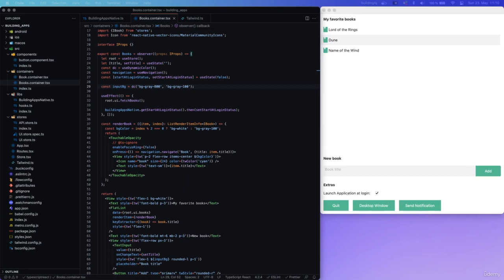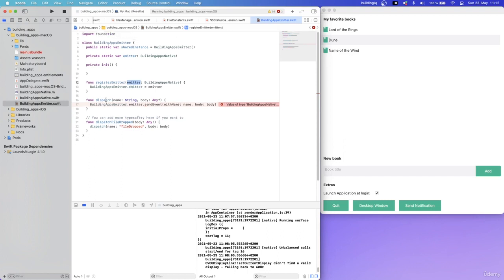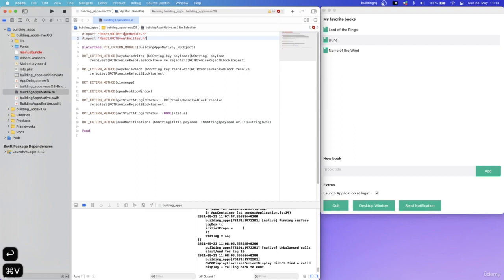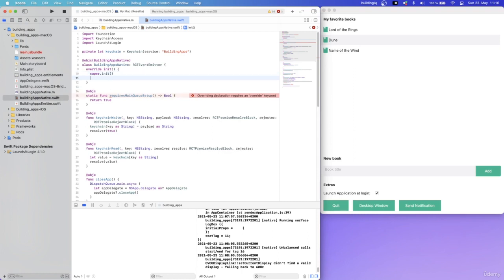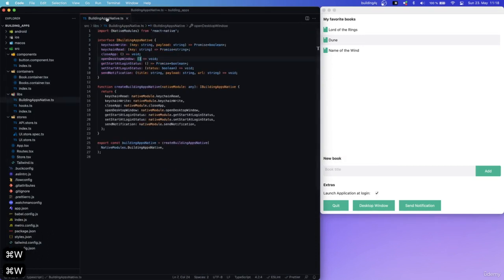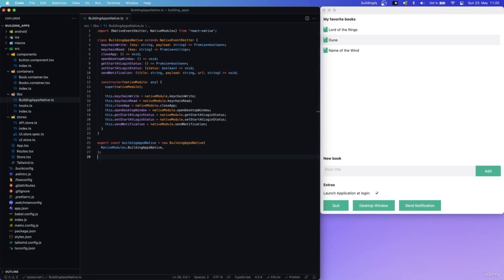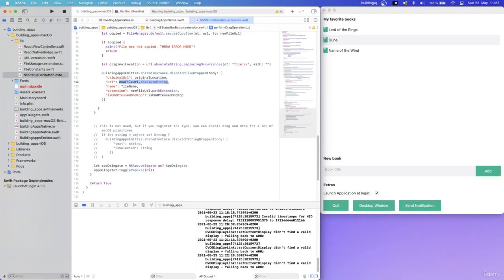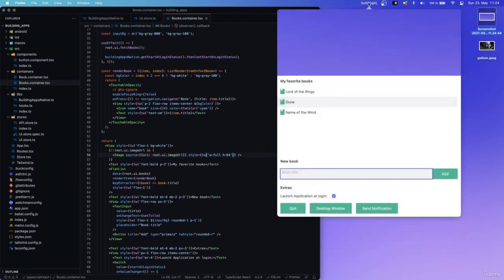2 Android app development course android androidapplicationdevelopment (5)